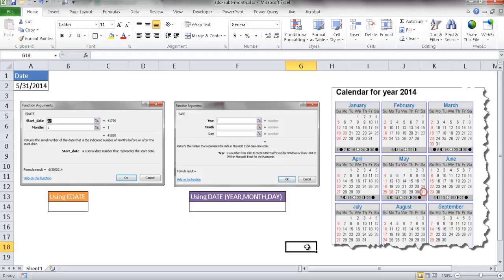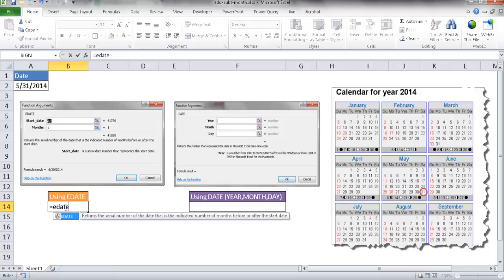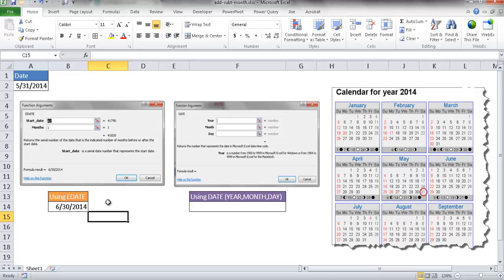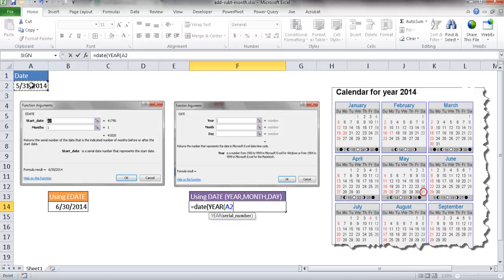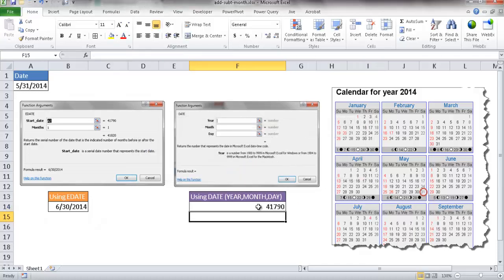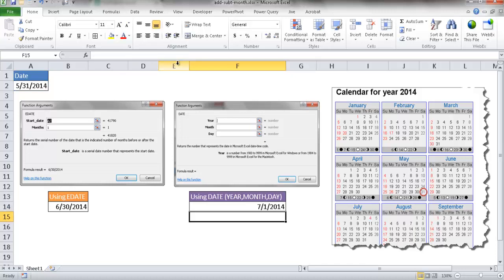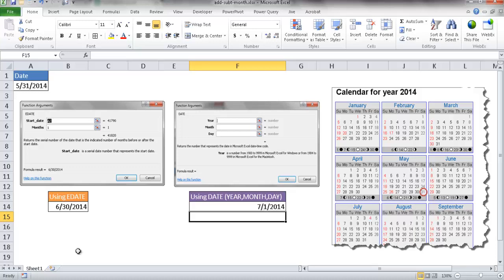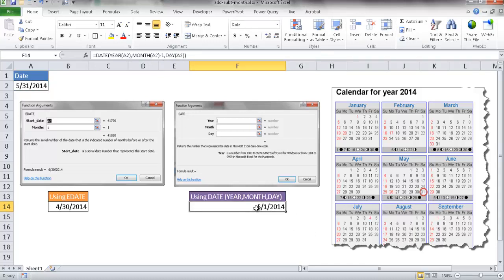Master Date Calculations: How to Easily Add or Subtract Months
This video show how to add or subtracts months from a date and it'll guide on how to easily add or subtract months from any date to become your go-to resource. Perfect for professionals and everyday users alike, it'll walk you through step-by-step instructions, ensuring you can navigate through dates with ease and accuracy. Let's dive into the world of date calculations and unlock the potential to streamline your planning and scheduling processes.

Two example to be demo'd:

0:00 Intro
0:30 Example 1
1:30 Example 2